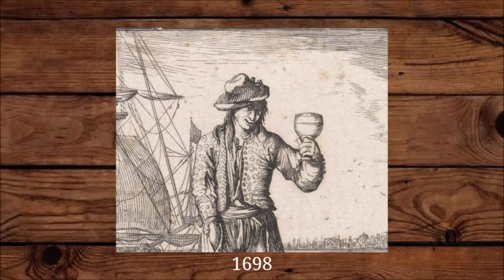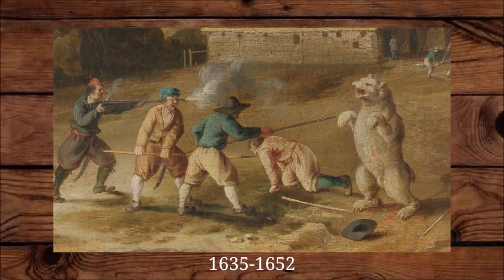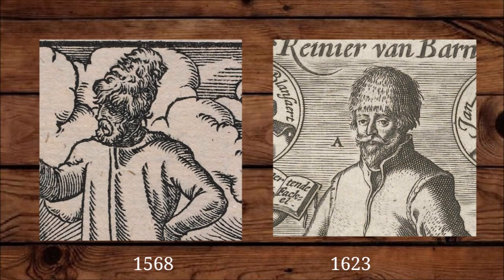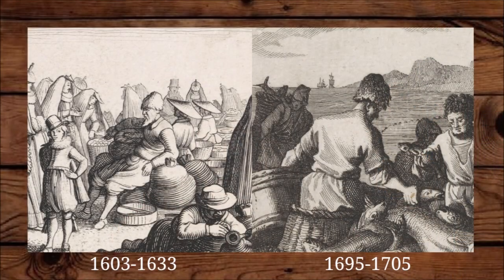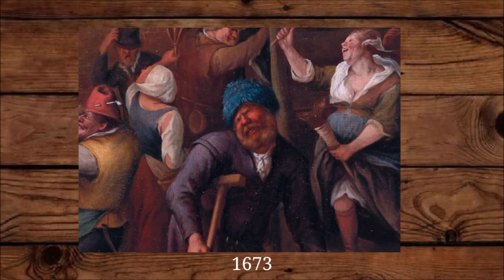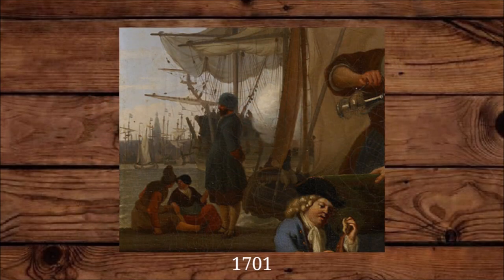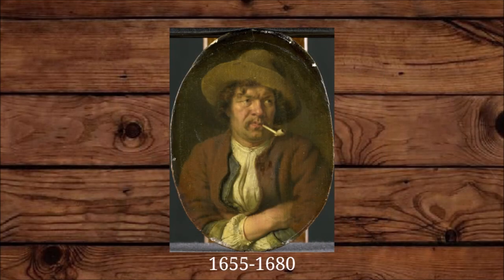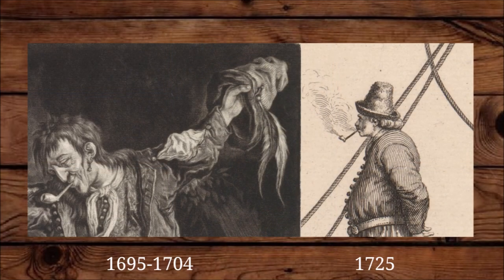The thrum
A short overview of the thrum, thrum cap or thrummed cap.
Often worn by sailors in the 16th,17th and early 18th century